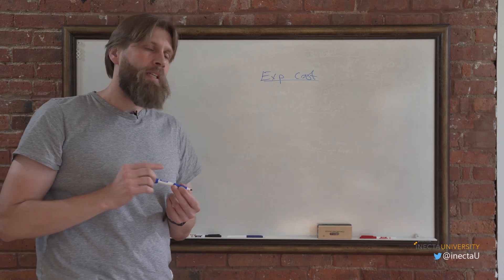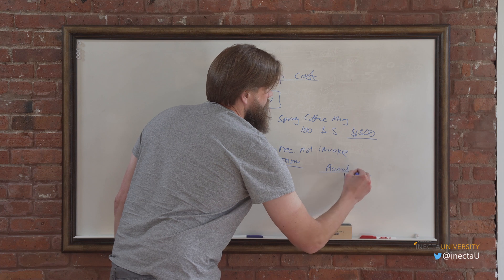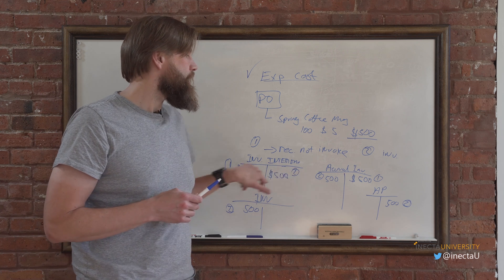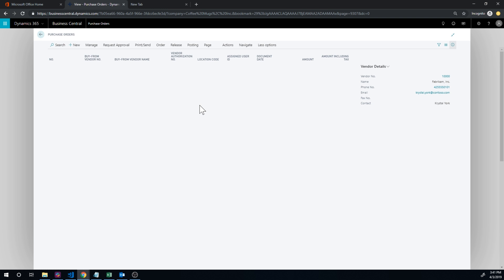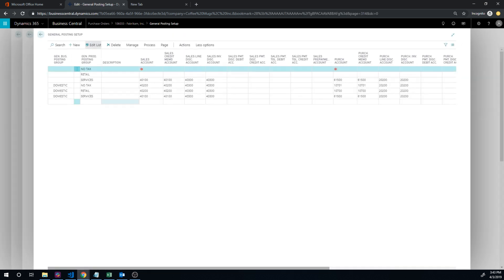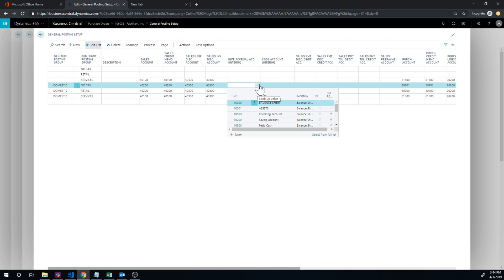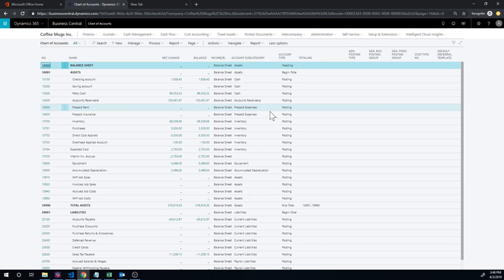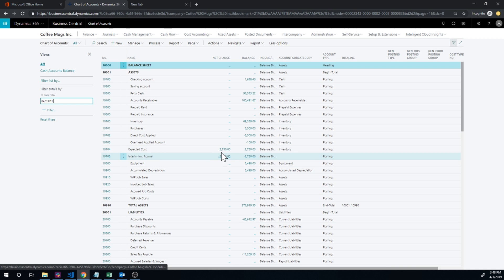Dynamics 365 Business Central: Item Costing 4/17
4th costing video covers expected cost